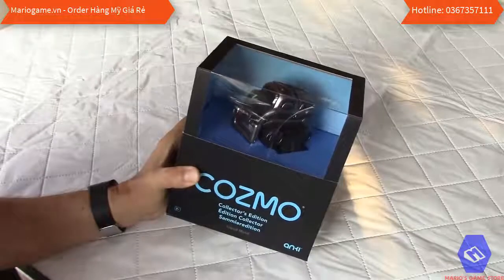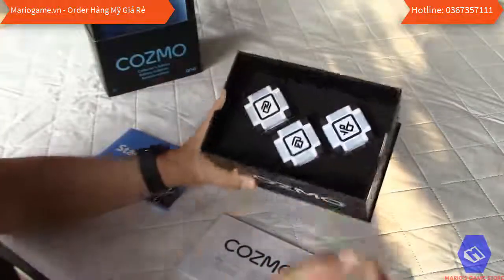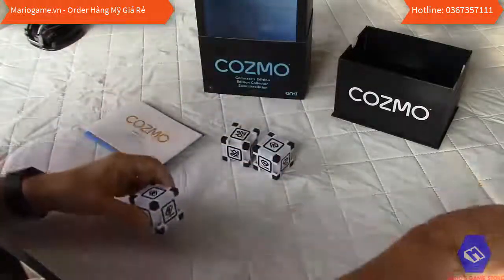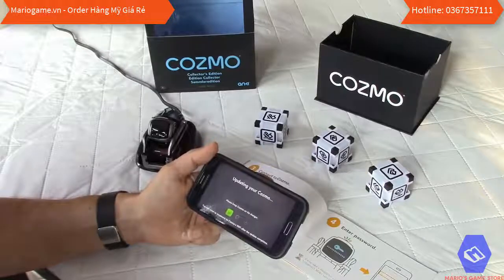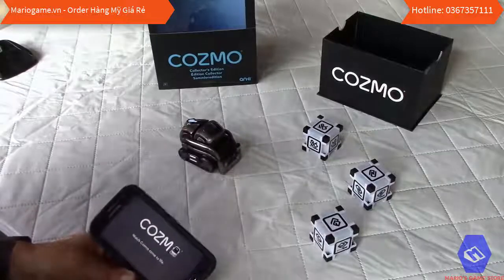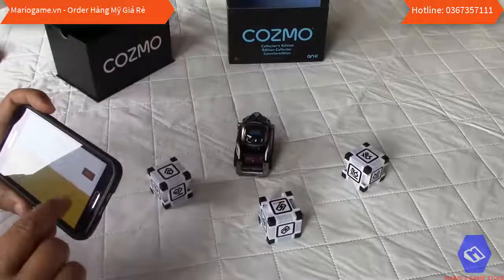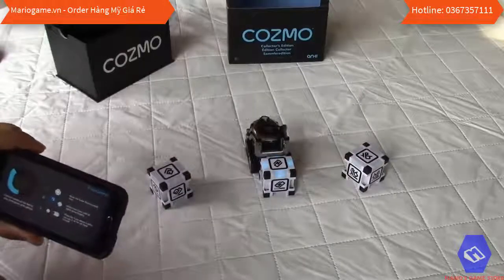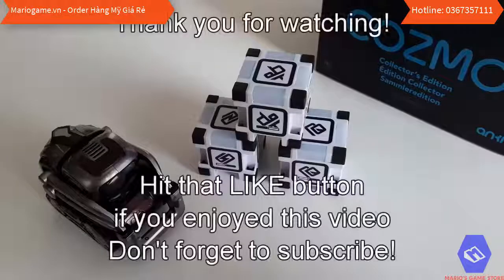Mở hộp, cài đặt và đánh giá Cozmo phiên bản màu đen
Nếu bạn đã từng xem bộ phim Wall-E (Robot biết yêu), chắc hẳn bạn sẽ không thể quên anh chàng robot Wall-E chuyên đi thu gom rác ở trái đất thành những khối lập phương. Anh chàng Wall-E với vẻ ngoài nhút nhát và có phần hơi ngốc nghếch nhưng bên trong là cả trái tim yêu thương, sẵn sàng làm mọi việc vì Eve.

Lấy ý tưởng từ bộ phim, hãng Anki (Hoa Kỳ) đã cho ra mắt robot thông minh Cozmo. Không chỉ di chuyển vận động như những robot bình thường khác, Cozmo còn có khả năng thể hiện rất nhiều cảm xúc từ vui, buồn, tò mò, láu cá, tức giận, v.v.

Với khả năng nhận diện và ghi nhớ khuôn mặt, Cozmo sẽ tỏ ra khá e dè khi lần đầu tiếp xúc với bạn. Tuy nhiên, khi bạn dành càng nhiều thời gian cùng Cozmo, anh chàng sẽ càng quấn quýt bên bạn và thể hiện sự tinh nghịch của mình.

Ngoài ra, bạn cũng có thể sử dụng Cozmo để học lập trình robot.

Cozmo cung cấp một nền tảng hoàn hảo cho các lập trình viên mới và lập trình viên nhí.

THÔNG TIN KỸ THUẬT

► Cozmo là một rô bốt thực mô phỏng Wall-E trong bộ phim Rô bốt biết yêu.

► Với ứng dụng trí tuệ nhân tạo, cá tính của Cozmo ngày càng được phát triển khi bạn càng chơi nhiều với anh chàng này.

► Bạn có thể thử thách cozmo với các trò chơi, hoặc sử dụng chế độ Explorer để xem mọi thứ từ quan điểm của anh ấy.

► Được trang bị với thư viện code, Cozmo cung cấp một nền tảng hoàn hảo cho các lập trình viên mới và lập trình viên nhí để bắt đầu khai phá trí tưởng tượng.

► Cozmo chơi dễ dàng hơn bạn nghĩ và cũng bền hơn vẻ ngoài của nó.

► Cozmo đã được kiểm định về độ bền và bảo mật.

YÊU CẦU

► Yêu cầu thiết bị iOS hoặc Android tương thích

► Ứng dụng cozmo (tải miễn phí từ Google Play)

CHI TIẾT

► Bao gồm: 1 robot cozmo; 1 bộ sạc; và 03 khối lập phương

ĐỘ TUỔI ĐỀ XUẤT

► Độ tuổi đề xuất: 8 tuổi trở lên

✅MARIO'S GAME SHOP ! Chuyên Oder các sản phẩm về game trên PS4, Nitendo và các phụ kiện kèm theo !
✅Nhận oder hàng từ Amazon, Adidas, Jomahop...
Uy tín, chất lượng !
⌛Địa chỉ: 343/50 Sư Vạn Hạnh, P12, Q10,Hồ Chí Minh (gần khúc giao đường 3/2, cách Vạn Hạnh Mall 50mm)
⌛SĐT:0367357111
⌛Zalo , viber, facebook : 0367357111